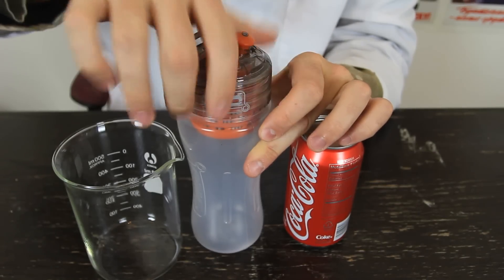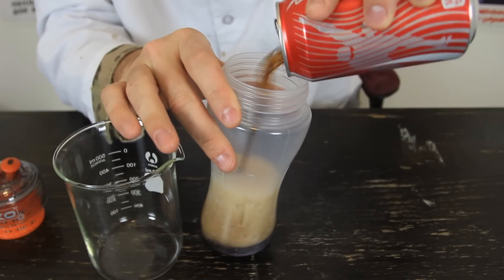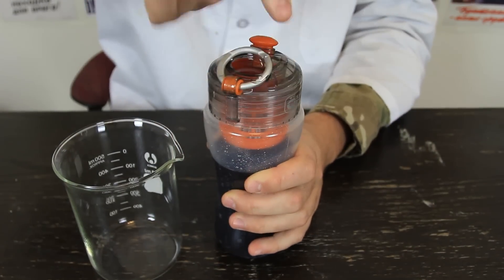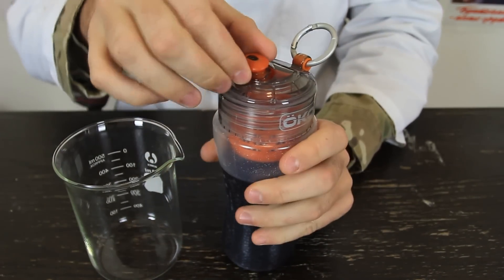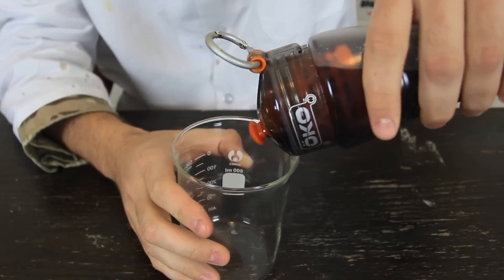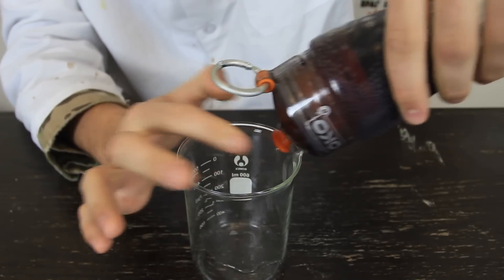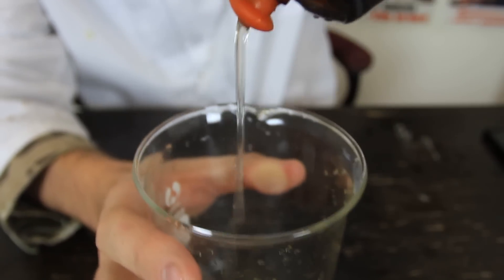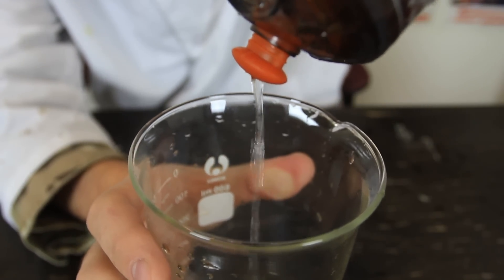Turn Coke to Water Experiments